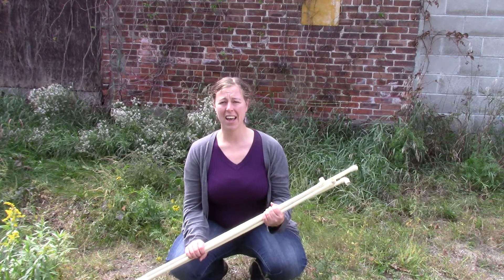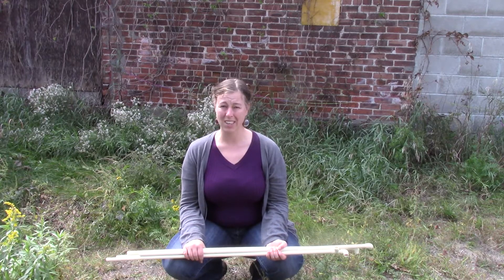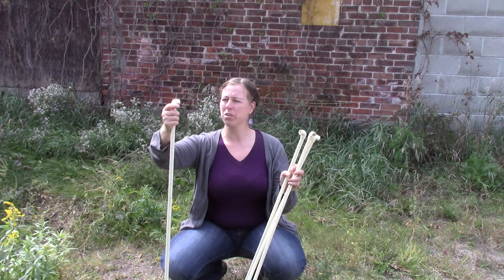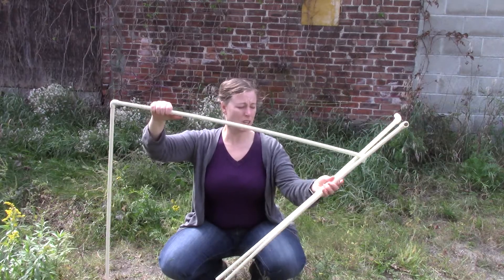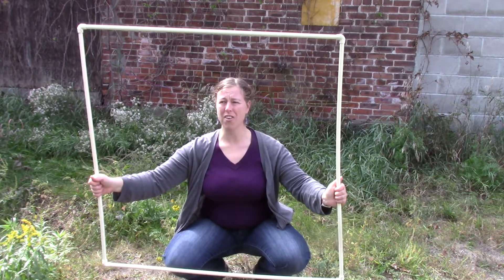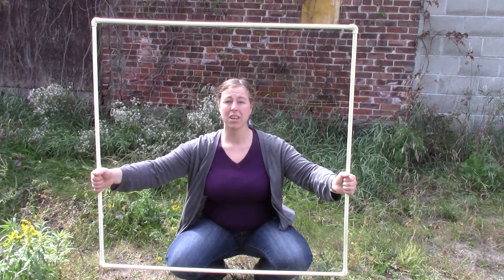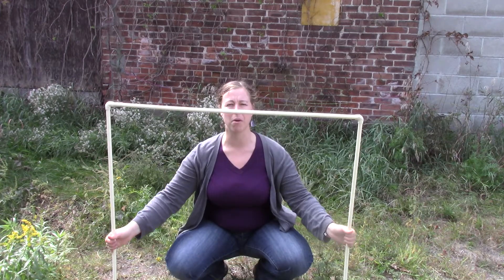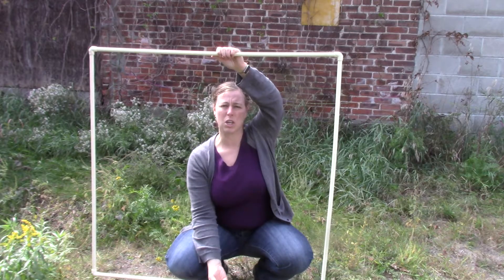How to make a quadrat out of plastic pipe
Here is a second way to make a quadrat.
It is more expensive than string and sticks, but it is durable and portable and makes sampling go much faster.